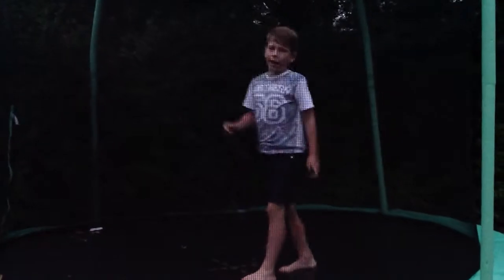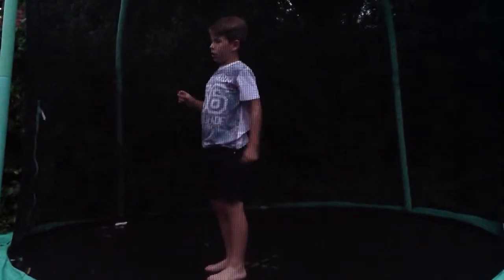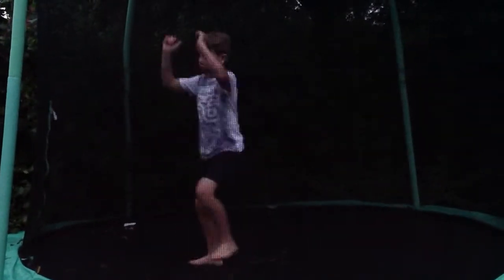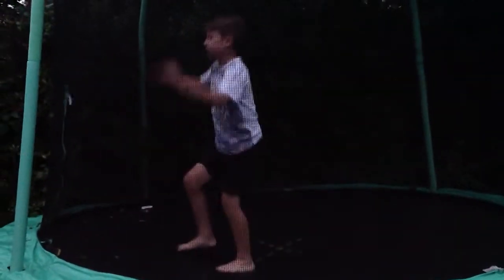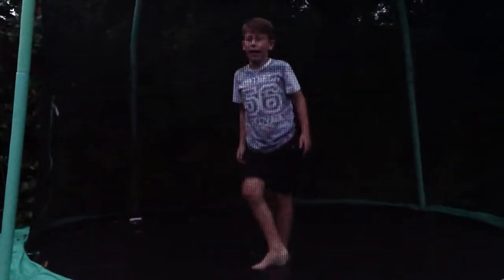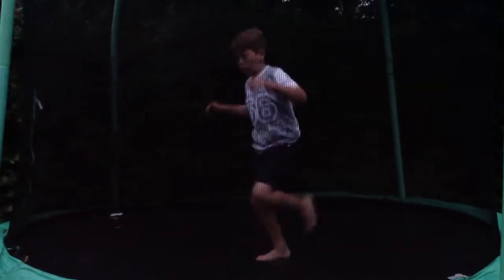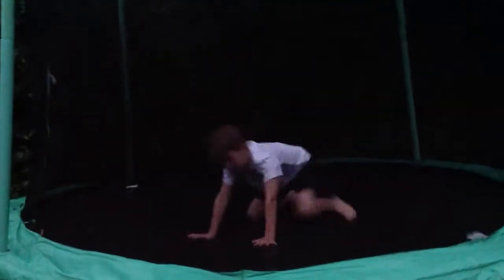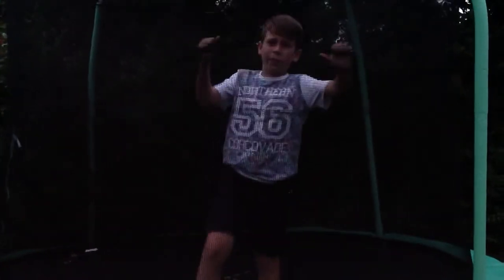How to do a backflip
This is a guide on how to do a backflip